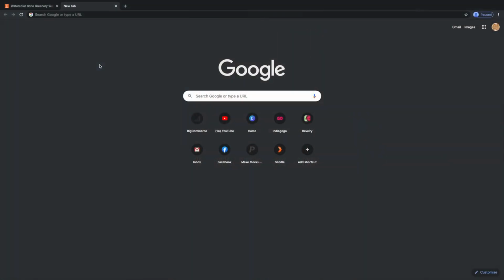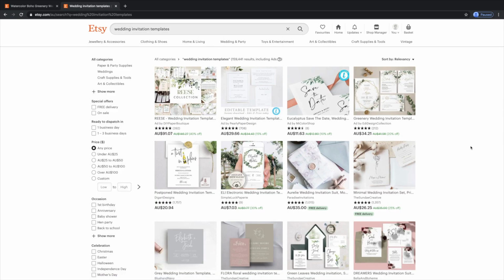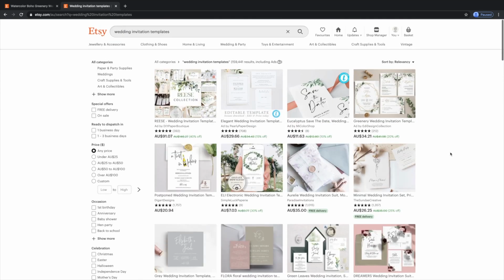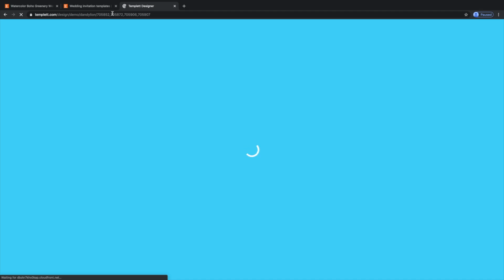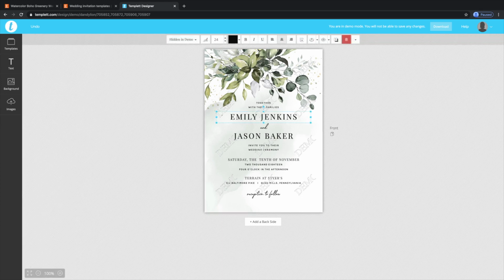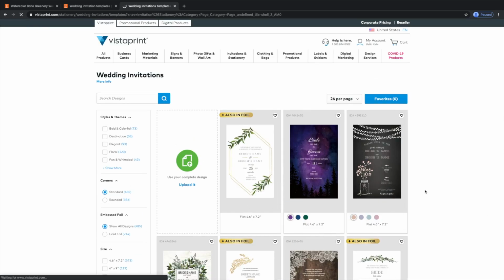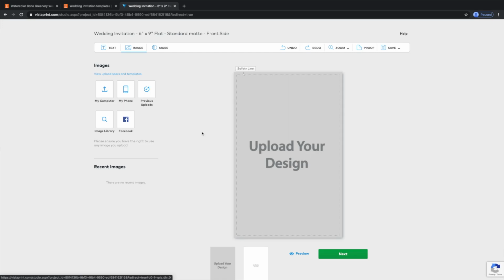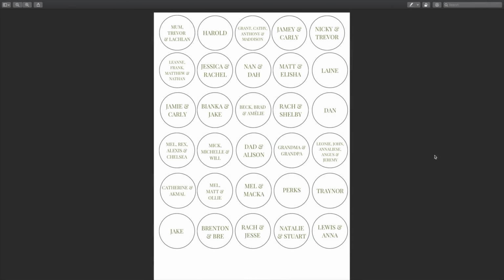DIY Wedding Invitations On A Budget | EASY DIY INVITATIONS